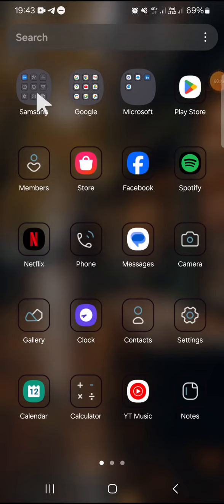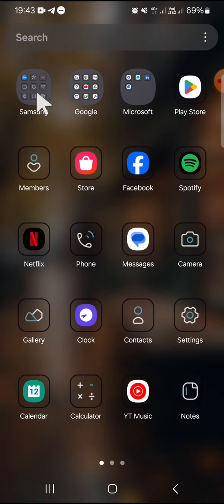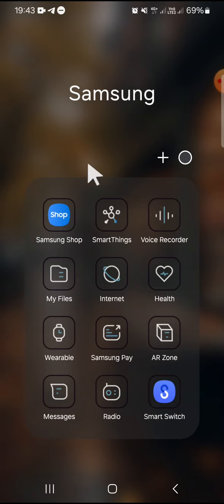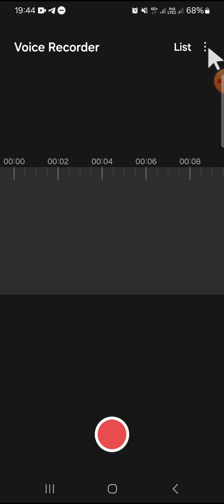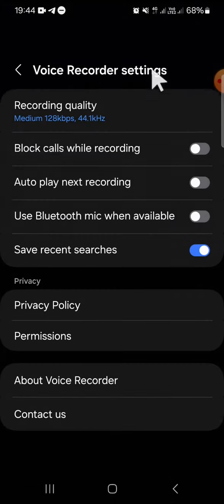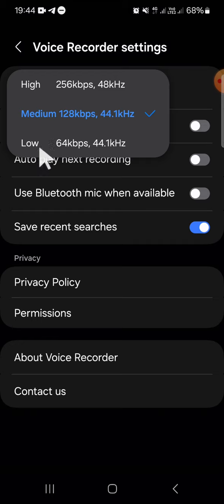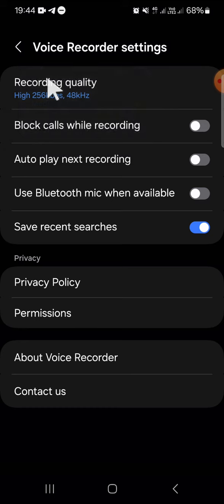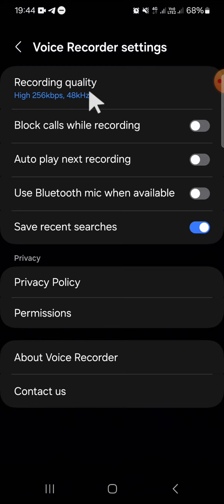Choose Your Recording Quality! How to Set Voice Recorder Audio Quality on Android Mobile Phone?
Are you looking to elevate the quality of your voice recordings on your Android mobile phone? Look no further! In this video, we'll guide you through the simple steps to customize and set the audio quality of your voice recordings using the built-in voice recorder app. With our easy-to-follow tutorial, you'll learn how to adjust the recording quality to suit your preferences and needs.